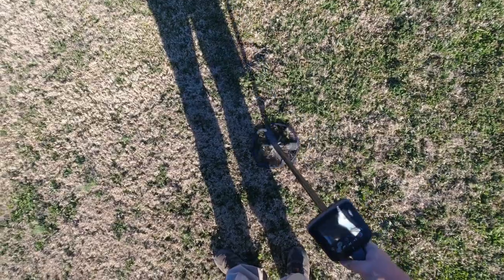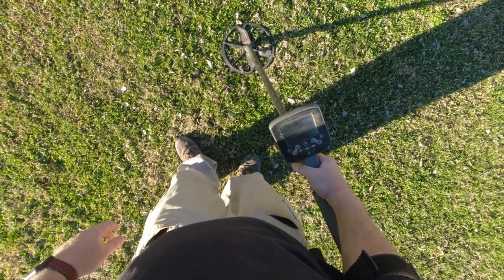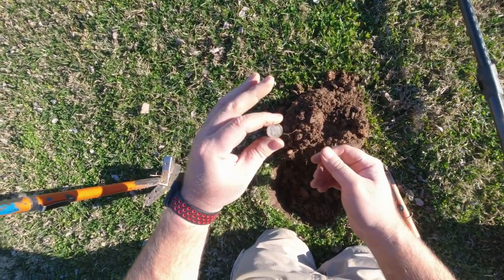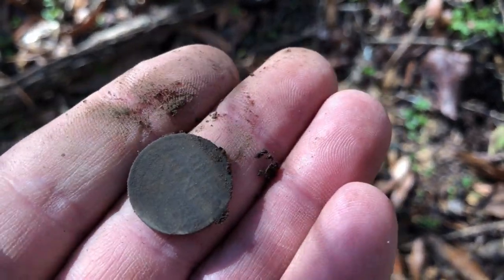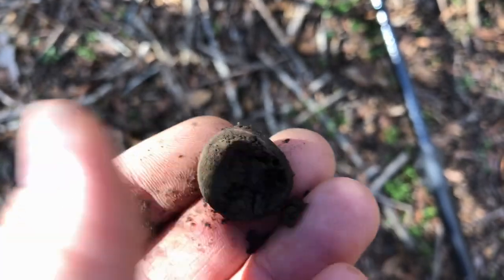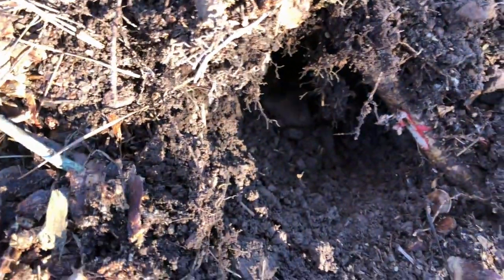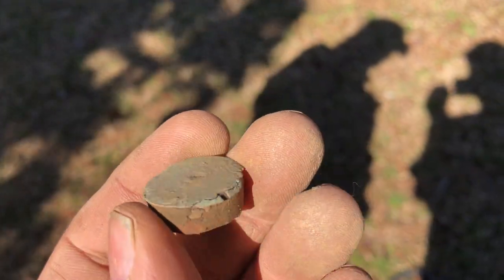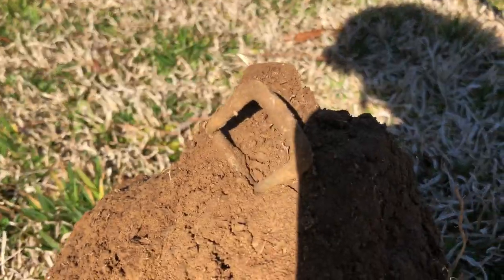Latest digs at some heavily hunted spots - (CTX 3030) (#105)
Like the title says: Just some footage from a few recent hunts at some pounded spots.

MetalDetectingNWGA.com